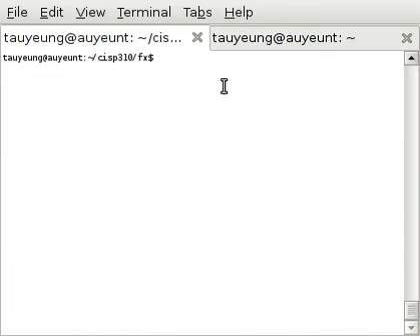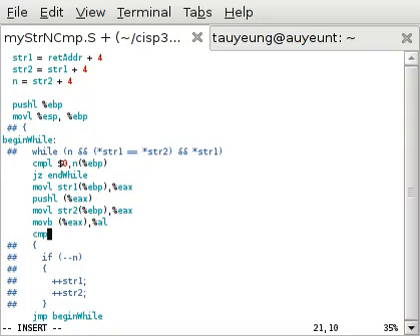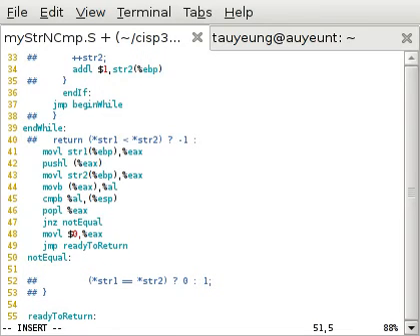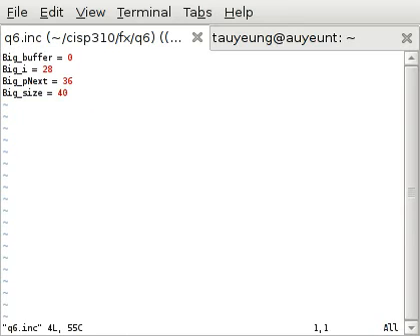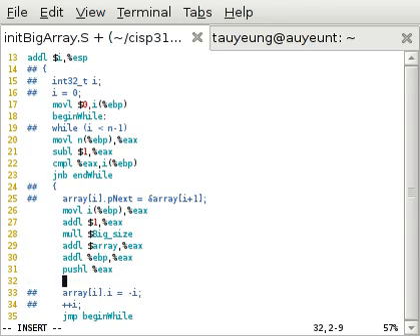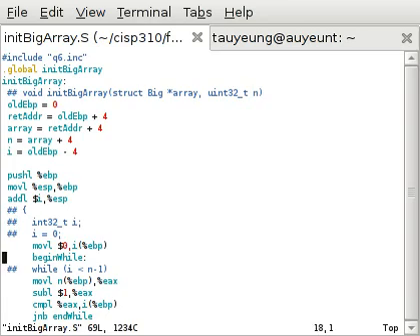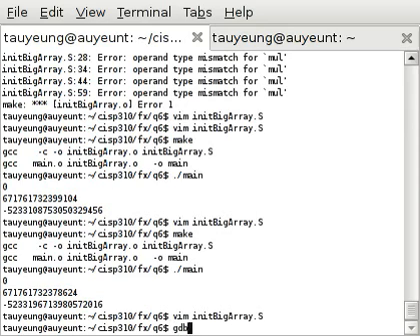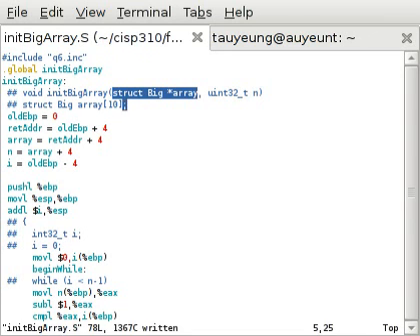20110513 cisp310 arc